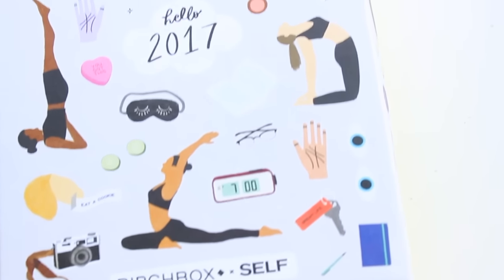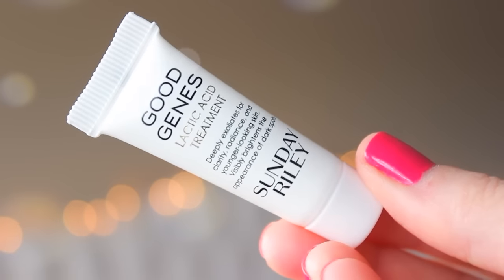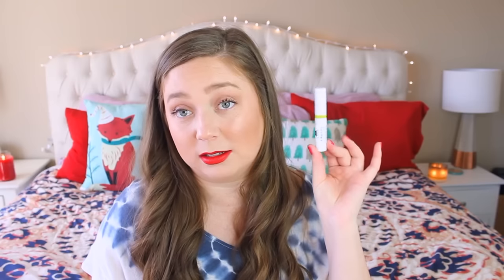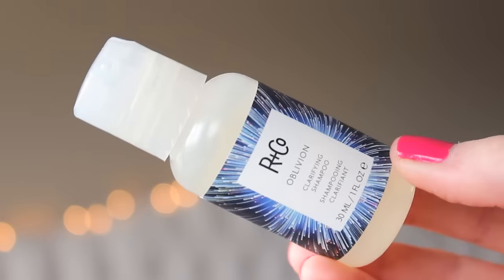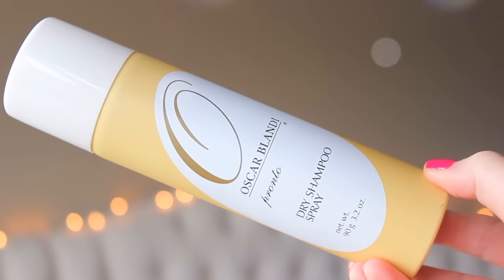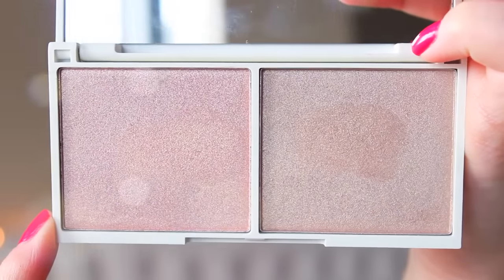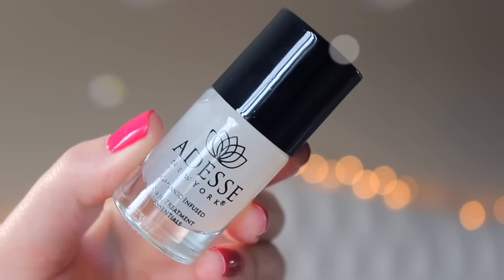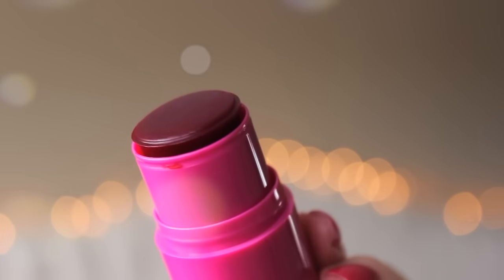January Beauty Unboxings! Birchbox & Boxycharm | 2017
Hello friends! We are back to regularly scheduled programming with my monthly beauty subscription box unboxings! Today I'm unboxing my Birchbox and Boxycharm! My sign up links for both will be below!